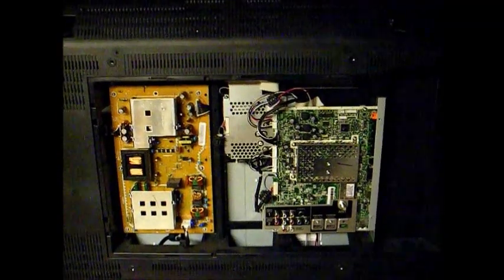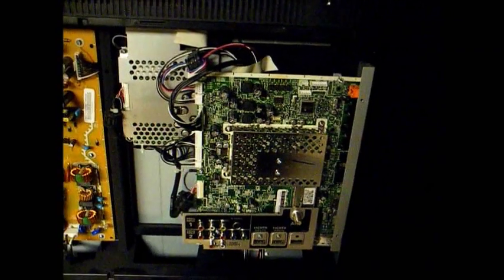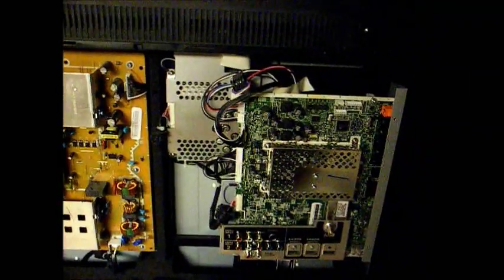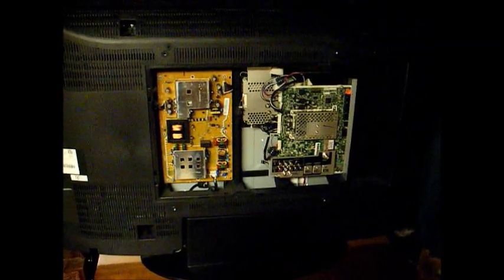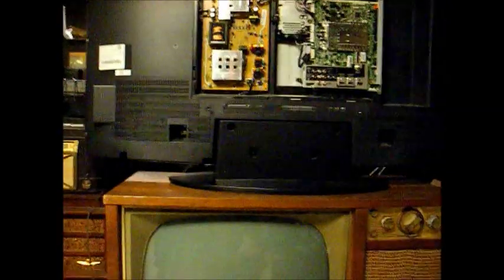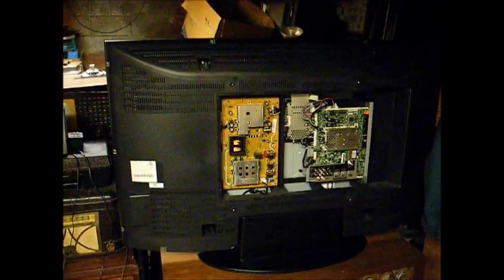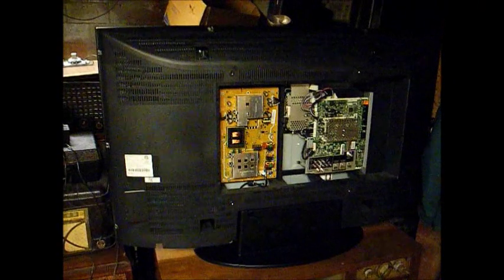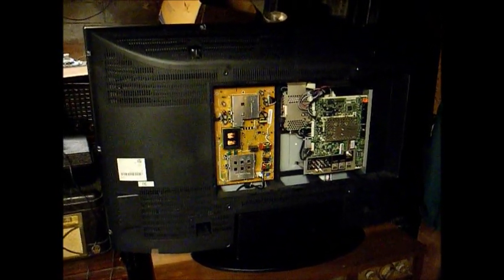Why I refuse to buy a new TV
Here's a 47" Sanyo, model DP47460, LCD TV from 10/2010 and I'm using this TV to demonstrate why I refuse to spend money on a new TV.

This TV is two years old and has already experienced a failure of the main circuit board. This board is hard to find and expensive when it does turn up. Even if I fixed the set, it would probably suffer from a another major fault within one year.

Back in the old days, it was not unheard of to spend close to a grand, if not over a grand, for a basic 25" cabinet model color TV. However, one knew that they were getting a good product that would last and companies provided sufficient technical support when repairs were required. Even in the '80's, I remember some 19" non-remote knob tuned color TV's costing in the $350-$400 range. In '87, my Dad bought a 13" knob-tuned Emerson color TV for $150 and that was considered a low-priced TV back then. And, that Emerson TV always performed well for us for many years. In those days, there were TV repair shops on every corner and they stayed busy.

Then, the old American companies started sending production to foreign countries and, eventually, these companies were sold out to foreign interest. The result was that TV's became cheaper and the quality dropped along with the prices.

Today, you will have a hard time finding a new production CRT (picture tube) based TV. The majority of what's out there are low quality flat paned HDTV's that are Chinese made and they are costly to repair, assuming that repair parts are even available.

In the old days, TV's used a large chassis constructed of parts that were easy to replace. It was possible to fix many of these TV's without any form of service information.

Today's TV's are so complex to the point that they contain circuit boards with many surface mounted parts that are difficult-to-impossible to service. Add the fact that service information is often unavailable makes for a TV that's difficult to repair unless the whole circuit board can be obtained. Another problem is that they often use the cheapest parts that they can obtain and the result is a TV that does not hold up.

When buying a TV, a lot of people look at the lowest possible price without thinking about how reliable the set will be. The other day, one of our local stores advertised a "no name" 32" LCD TV for $249. Now, how good do you think a $249 32" TV is going to be? Obviously, it was made cheap in order to sell it for that low price and it's likely not going to last long. I know a lot of people don't care how long a TV last because when it breaks, there will be something "better" out and in an effort to "keep up", they'll just buy a new TV. However, I'm not that way. When I spend hundreds of dollars on a TV, I expect it to last more than a year or two. And, I expect to be able to have it repaired at a reasonable price when it fails.

Knowing that few new TV's are going to meet my expectations is one of the reasons why I choose to hang on to the older model TV's. They may not be a whiz bang HD model; but, they still work well for my needs.

If you are planning on buying a new TV, try to stay away from wal-mart and buy from a dedicated electronics store. Also, take out the extended warranty because you'll likely need it. Last, try to stick with a decent brand (Panasonic, Sharp, etc). And, take note that the old brands like RCA, Zenith, Magnavox, Sylvania, etc. are NOT the same as the TV you grew up with that lasted 25 years. Back then, those brands were actual American owned companies who produced quality products. Now, they are nothing more than names purchased by offshore companies (Funai is the most common junk maker who uses the old brand names) for the purpose of slapping them on their junk.

Another reason I refuse to buy a new TV is because of all the crap programming. Up until the early '90's, we actually had real TV programming.  Now, all we have are those stupid reality shows, comedy shows that are not that funny, cop shows that show too much blood and guts; and, let's not forget all of the daytime "judge" shows, along with crap talk shows like Maury Povich and Jerry Springer. Now, why would I want a new TV just to watch that crap? About all I watch is the 6 PM news and vintage TV shows that I have on DVD and VHS tape. Frankly, I don't need a big HD TV for that. I grew up watching TV on vairous 19" color TV's housed in woodgrain plastic cabinets and various 12"-19" B&W sets. I survived just fine back then and I'll survive today with those old TV sets.